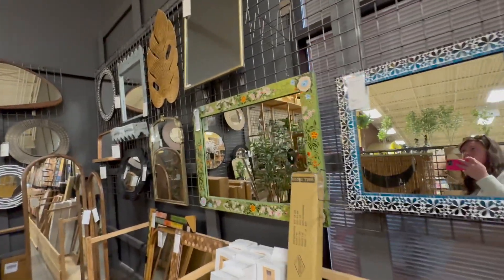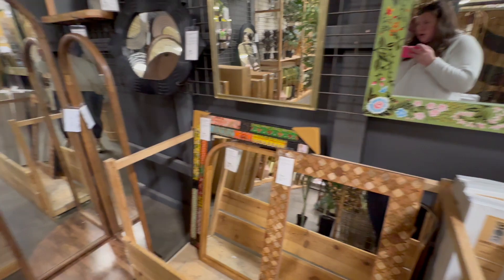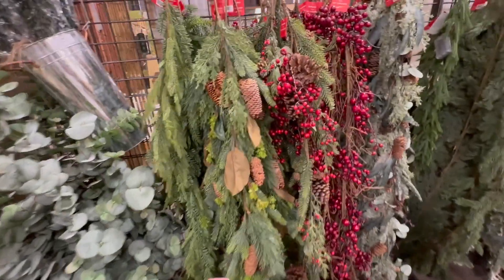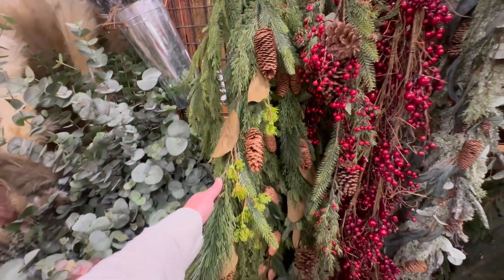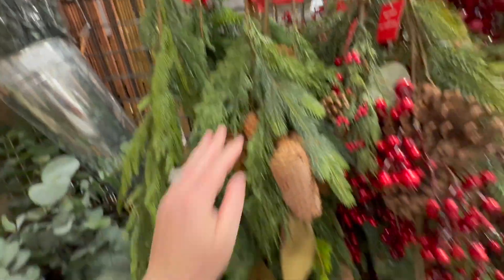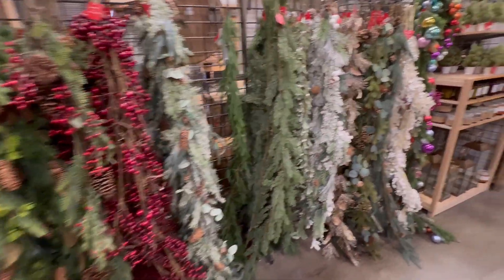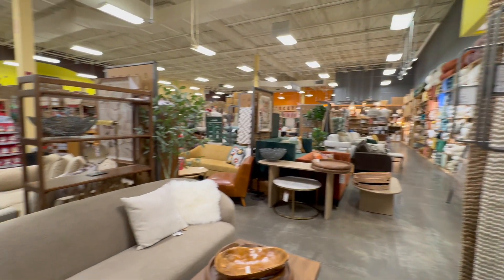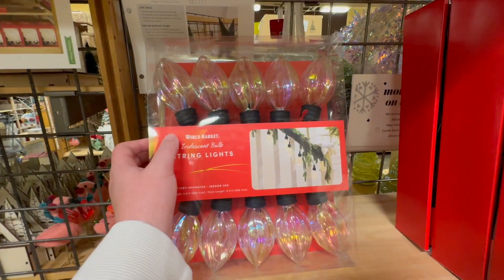SHOP WITH ME | Estate Sale , Home Goods Browsing & World Market | Window Shopping for Home Décor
Join me as I explore an exciting estate sale, browse the latest finds at Home Goods, and take a walkthrough at World Market! While I didn't make any purchases this time, I found some amazing home décor inspiration and ideas for future buys. If you love window shopping and discovering unique décor items, this video is for you! Let’s take a look together at what's trending in the world of home goods and estate sales.